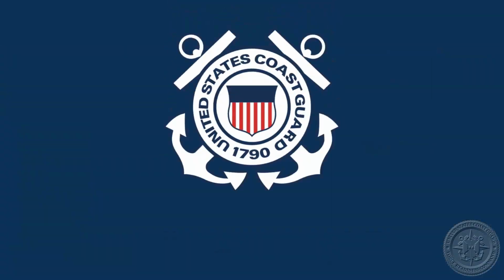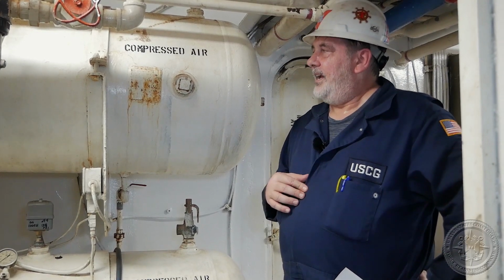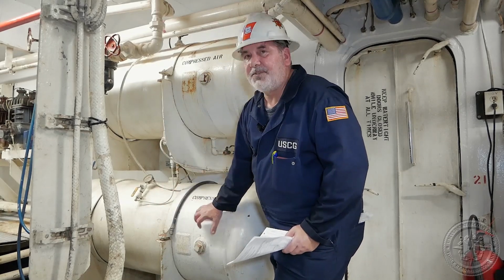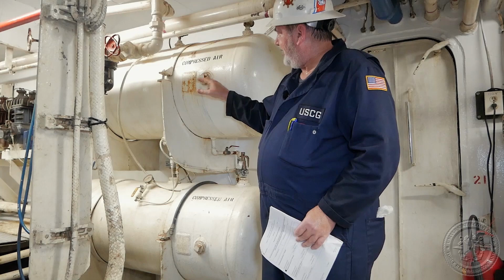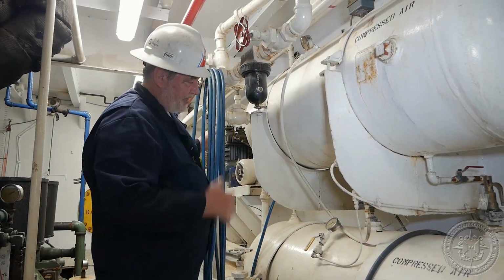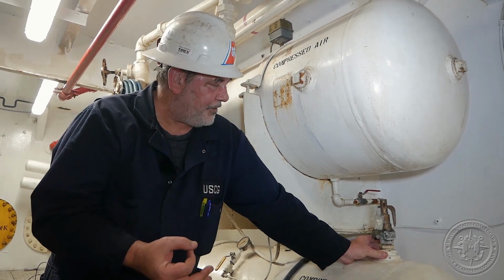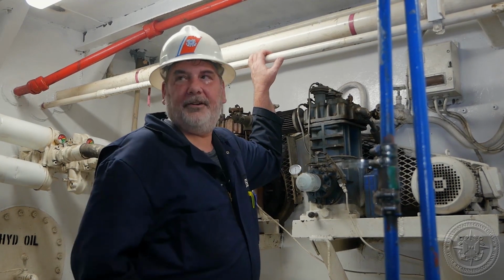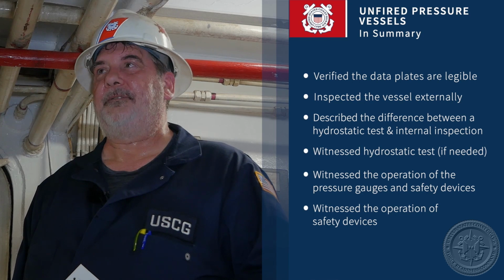CGHowTo Inspect Unfired Pressure Vessels UPV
MIPSA: Engineering